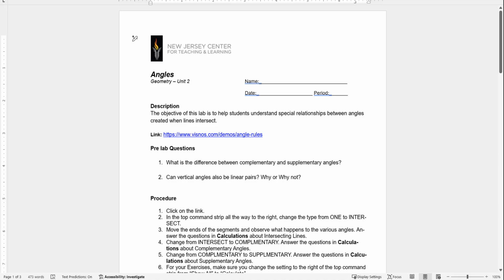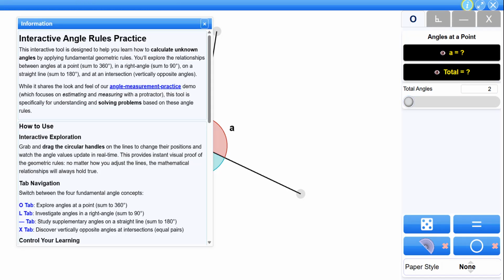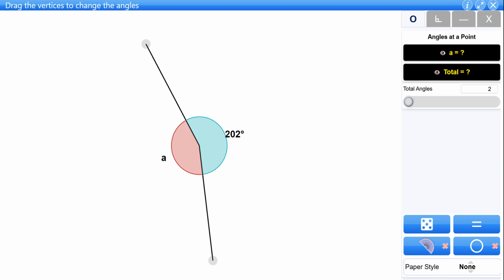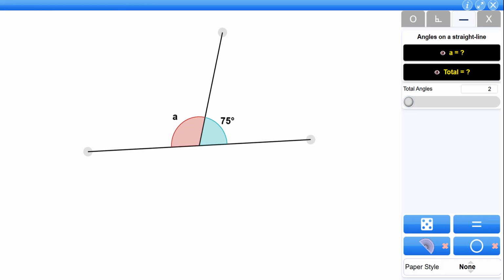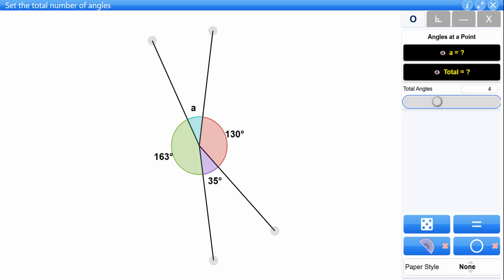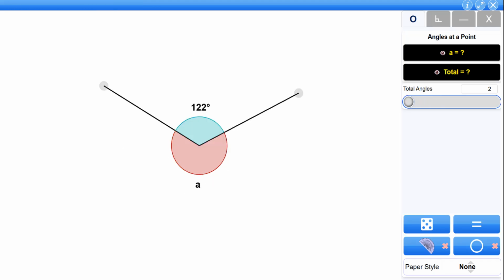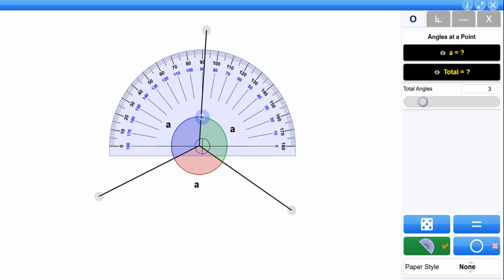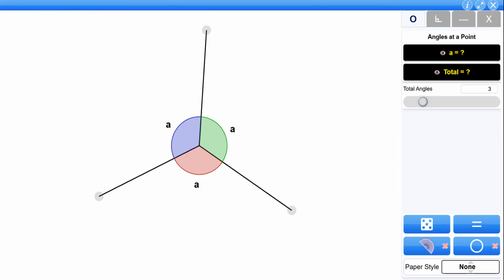PMI Geometry - Angles Lab Tutorial